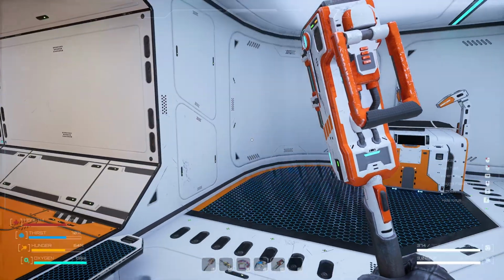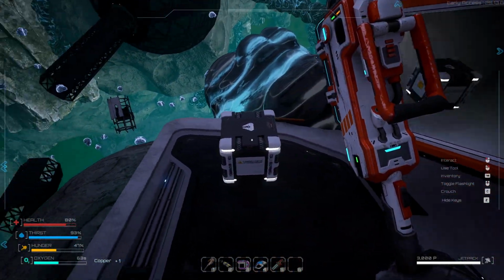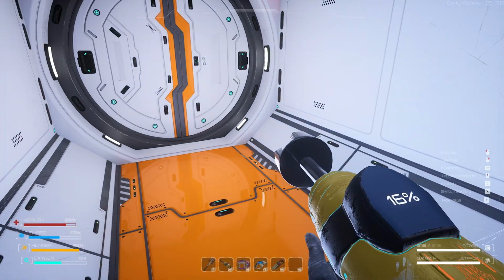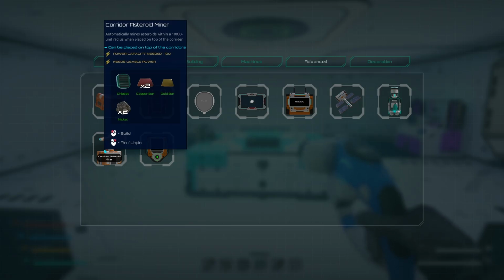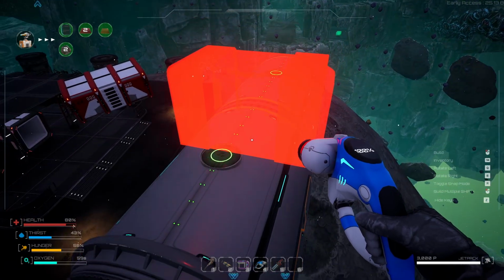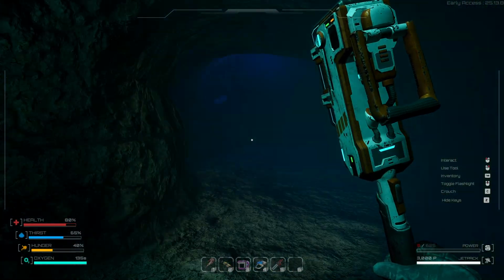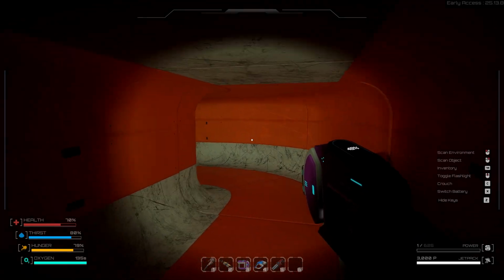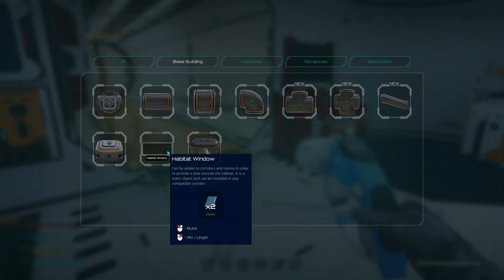Automated Miners & More Story Content - Astrometica Season 2 - Ep. 3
Astrometica is a space exploration and base-building survival game. After a catastrophic event, explore vast space, gather resources, build bases, and uncover cosmic mysteries. Use advanced technology, craft tools, and discover new blueprints to survive and thrive in the unknown.

Today we continue the let's play of this gorgeous space sim.
New update is total overhaul with new places to visit, new log to read, new items to build and new resources to collect.
Lot of content would've changed from the original playthrough, so interested to find all the new changes.